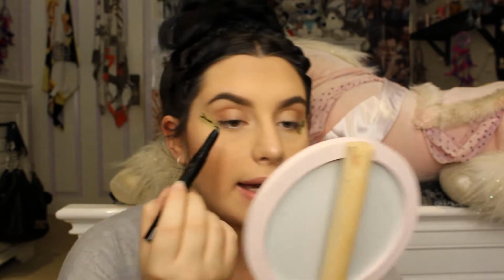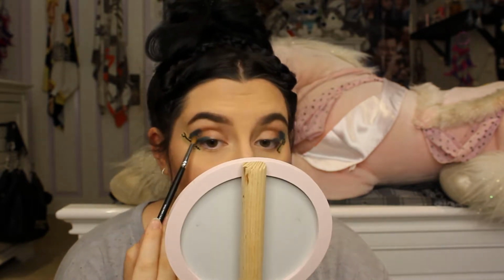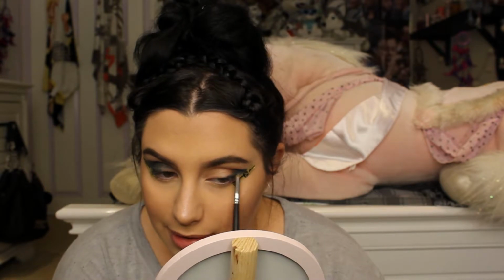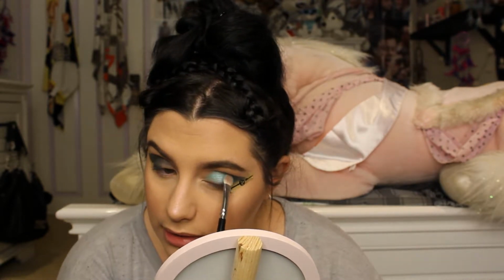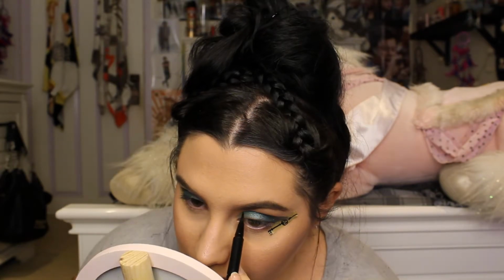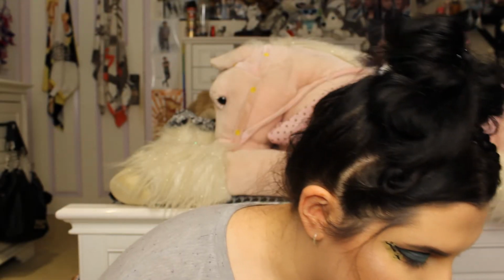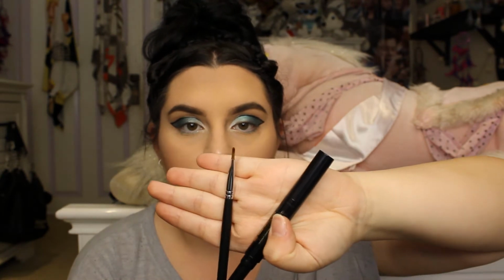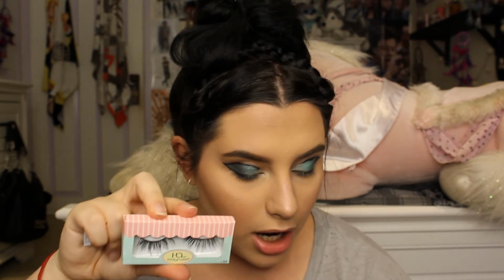ST. PATRICKS DAY TUTORIAL 2 | Annelise Dominello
--Because I download in 1080p, suggested to watch in 1080p--

Hey everyone! So, I decided in today's video to do another look for St. Patrick's Day since it's right around the corner! I will be doing another one of these next Saturday which is also the day of St. Patricks itself so its a perfect time to do it. Thank you for supporting me and i hope you enjoyed today's video. Ill see ya'll Monday!

PRODUCTS WORN:

FACE:
Primer: Australis - Primer The Original
Foundation: L’Oreal - True Match - Vanilla Rose
Concealer :Maybelline - Fit Me - 20 sand
Powder : Rimmel London – Match Perfection – 001 Transparent
Bronzer :Modelsprefer – Contour/Collection – Ultimate Highlight + Contour Collection
Blush : Essence – Matt Touch Blush – 10 Peach Me Up!
Highlighter : Colourpop - Super Shock Cheek Pearlized –Monster
BROWS:
Maybelline Master Brow Pro Palette - Deep Brown
Maybelline - Brow Satin - Medium Brown
EYES:
Eyeshadow : BYS  -  18 Vertical Colour Palette Mix 2
Mascara : Rimmel London – Super Curler 24HR
Eyeliner : Kat Von D – Ink Liner – Trooper
Lashes: House of Lashes – Temptress Wispy
SETTING SPRAY:
Maybelline – Master Fix